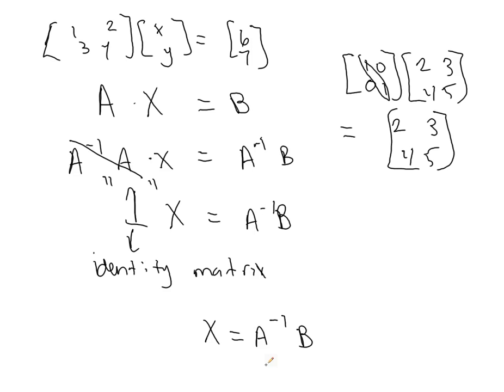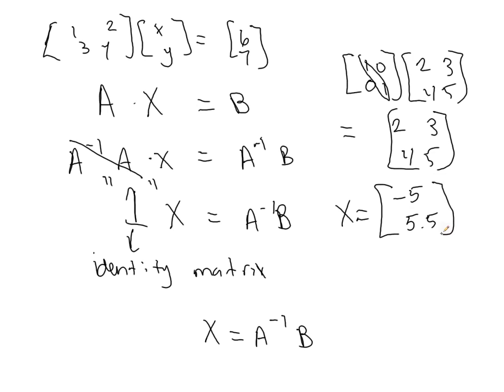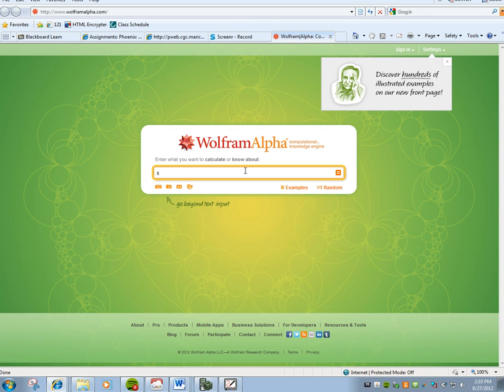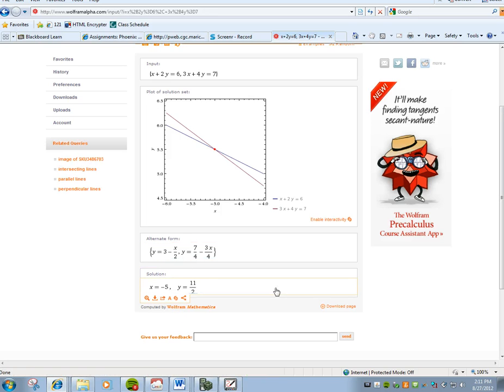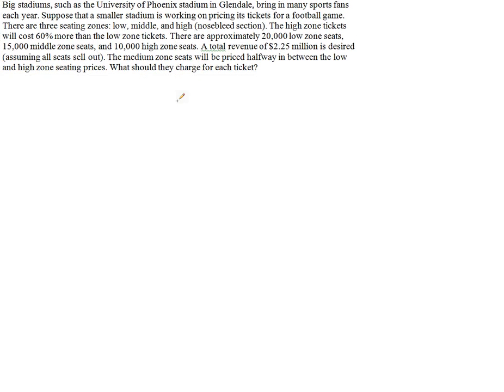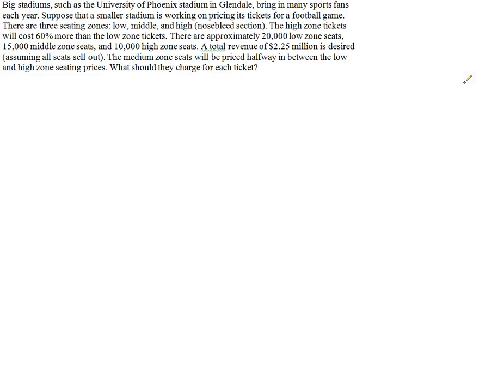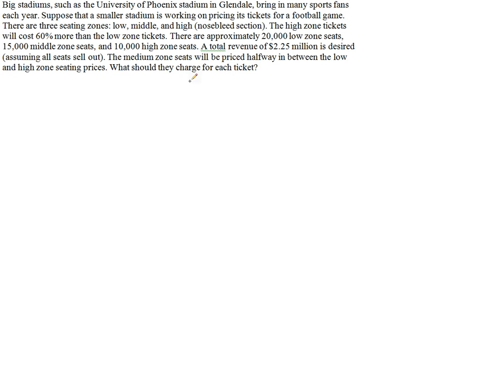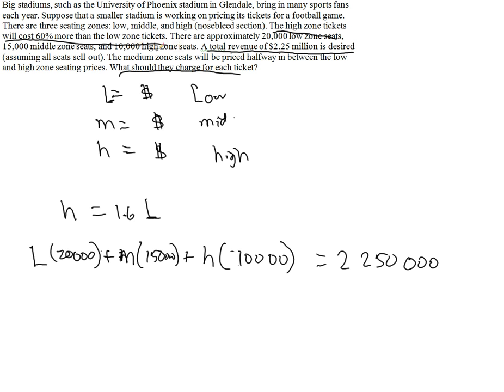Solving Systems of LE w/Matrices (Part 2 of 3)